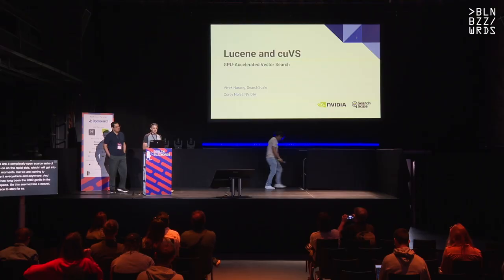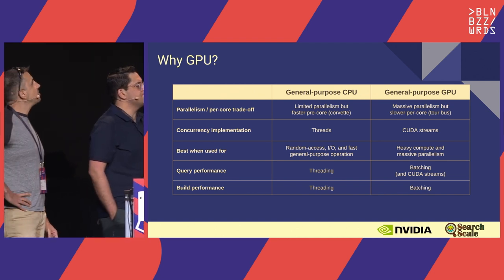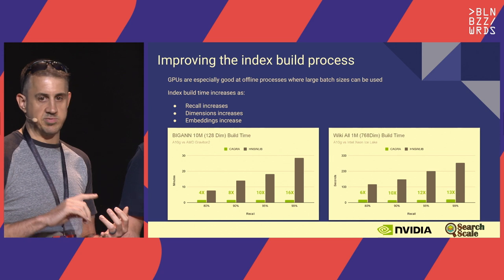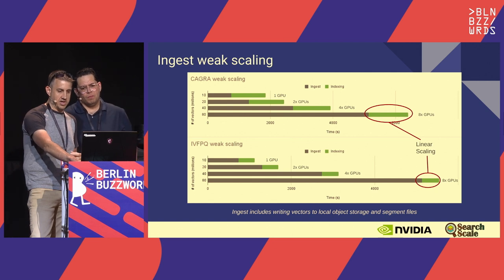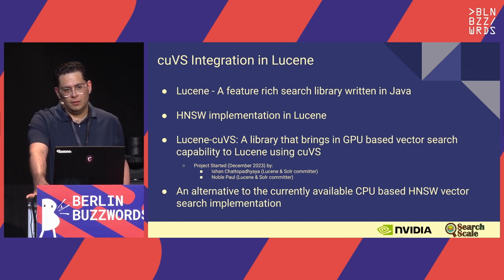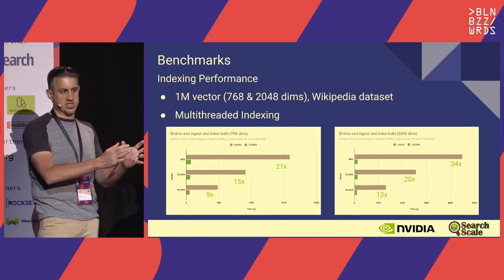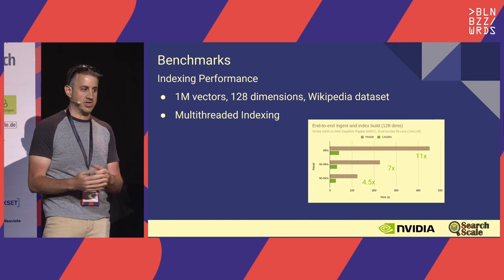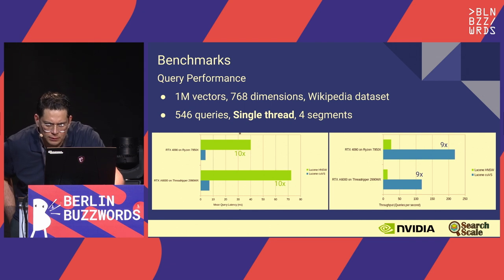Corey J. Nolet, Vivek Narang – cuVS and Lucene: GPU-based Vector Search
By 2025, it is believed that 80% of all data will be unstructured. Meanwhile, modern advances in large language models and generative AI have acted as a catalyst for the use of vector embeddings, which are impacting nearly every industry. Vector search is growing in popularity and, thanks to these advances, the need for efficient and scalable semantic search is becoming more evident. GPUs have become synonymous with AI over the past decade, but even more intriguing is the advancement of software capabilities that can leverage GPUs to accelerate more general-purpose data processing workloads like vector search.

cuVS, from Nvidia [1], is a CUDA-based library containing state of the art implementations of several algorithms for approximate nearest neighbors and clustering on the GPU. Apache Lucene [2] is an open-source search library that is at the core of popular search engines like MongoDB, Elasticsearch, OpenSearch and Apache Solr.

This talk will have two main parts, 1) Introduction to Nvidia’s cuVS library, its history, approximate nearest neighbor search algorithm types, their implementations and comparison, the novel graph-based CAGRA algorithm, and the cuVS future roadmap. 2) Integration of cuVS into Apache Lucene to power GPU accelerated vector search, the motivations, challenges, the roadmap associated with this integration, and potential future directions for turbo-charging Lucene on the GPU.

We will provide benchmarks and lessons we've learned along the way, and hope that this will spark a new trend where GPUs can be used to accelerate other compute-heavy search, analytics and database tasks in the future.

Speakers: Corey J. Nolet, Vivek Narang